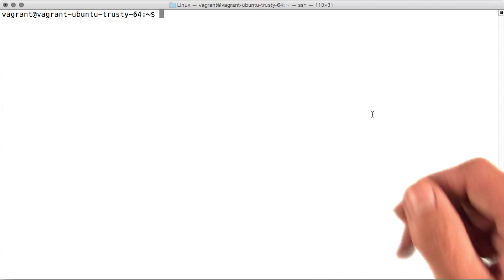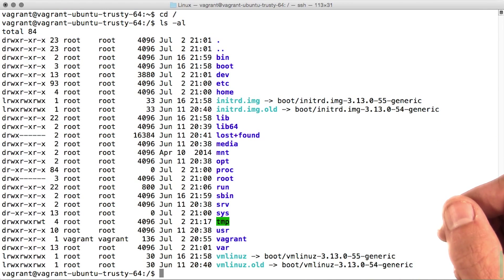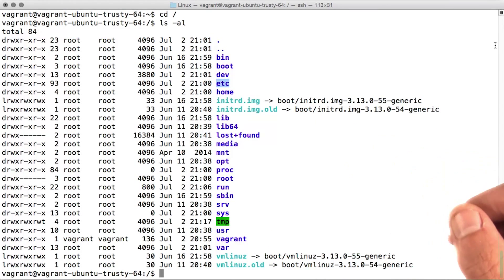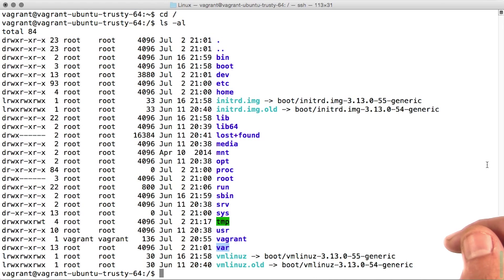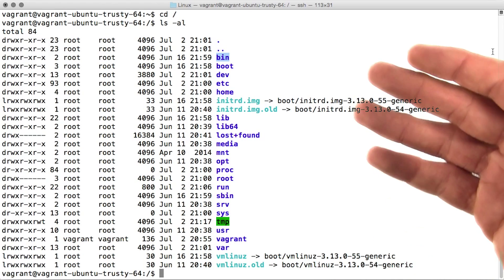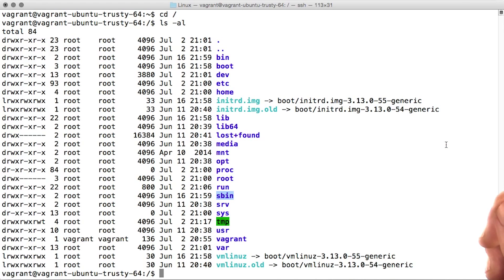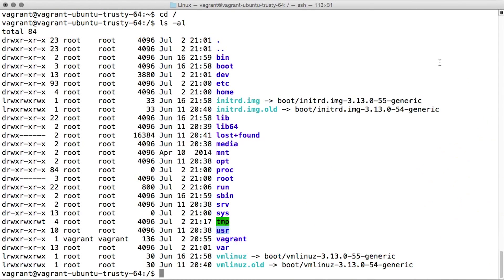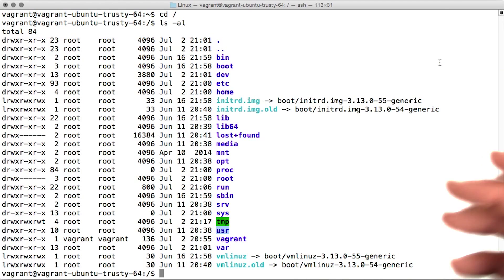Other Important Directories